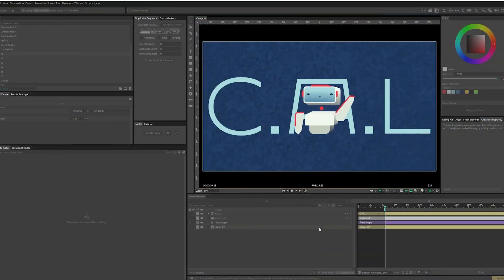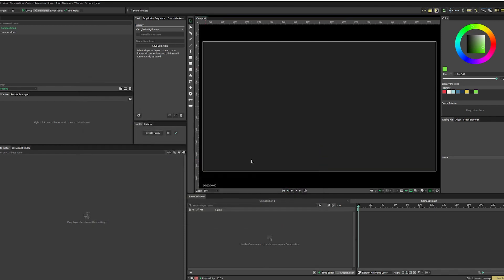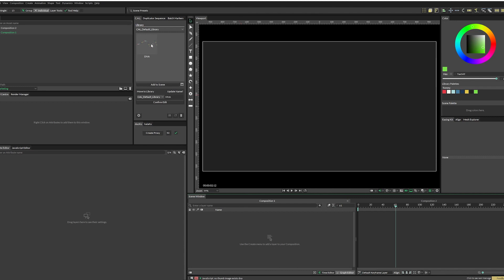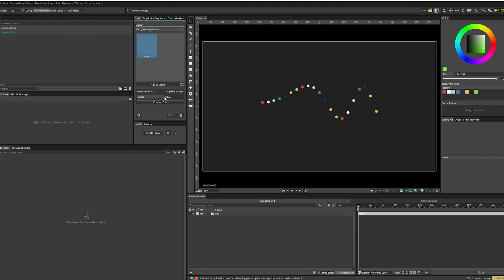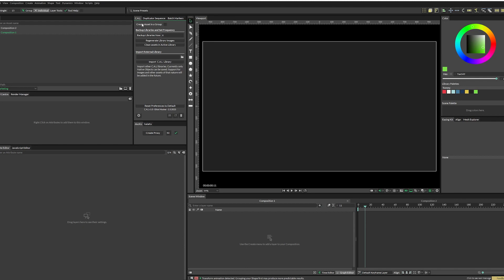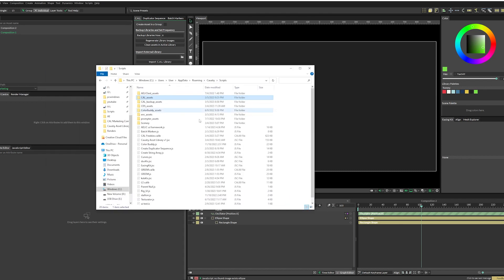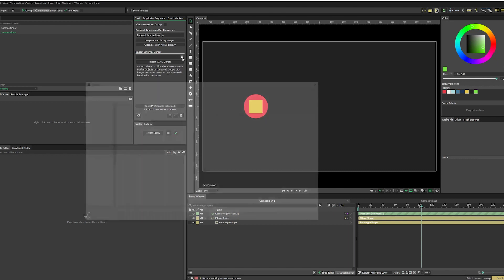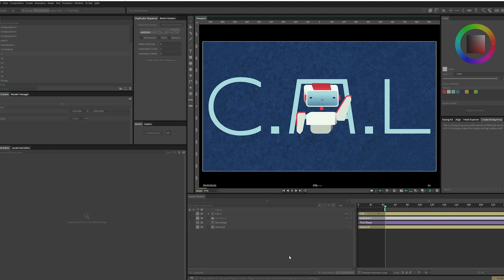How to use the Cavalry Asset Library to save your setups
Maybe you've made a really complex rig that you'd like to save, or have to take time manually setting up some common rigs for every project. The Cavalry Asset Library is a script that I've made to help users save their setups into custom libraries to make future use a breeze! You can have as many libraries as you like to keep things organized, and even share your libraries with other people. This video is an overview tutorial of how to use CAL.